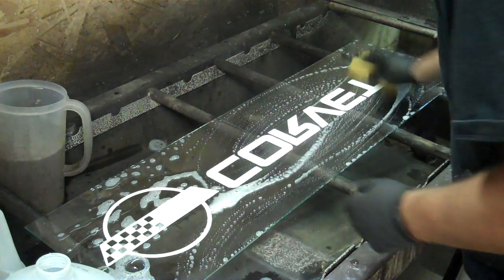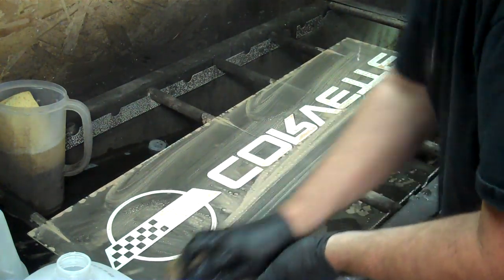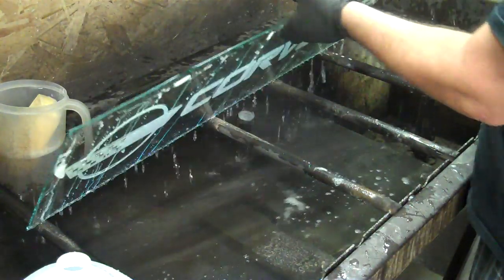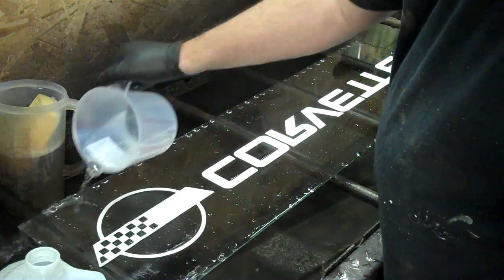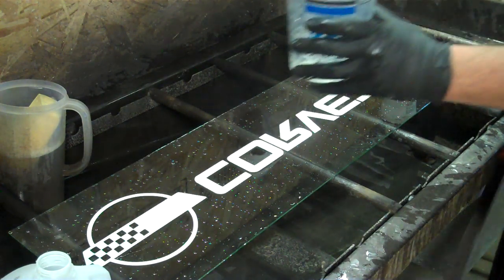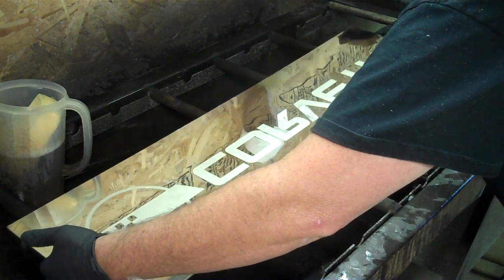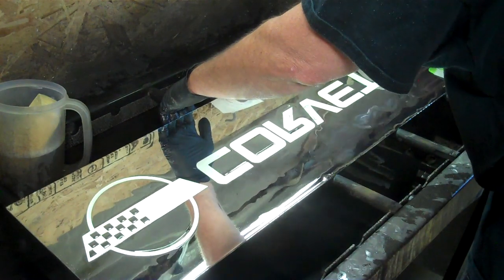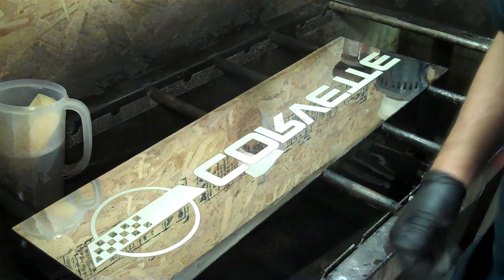Silvering a Mirror with C4 Corvette logo for demonstration of Selective Silvering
Starting with glass and custom vinyl used for selective silvering Timeless Reflections makes a custom C4 Corvette logo mirror for demonstration.  Showing off the new vinyl.  Using this vinyl Timeless Reflections can make logo, LCD, art mirrors and much more.